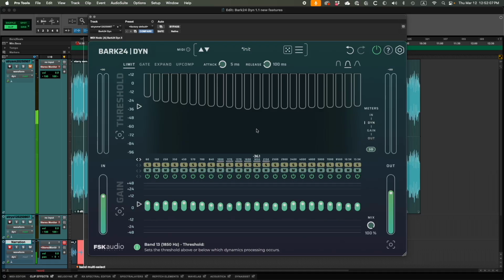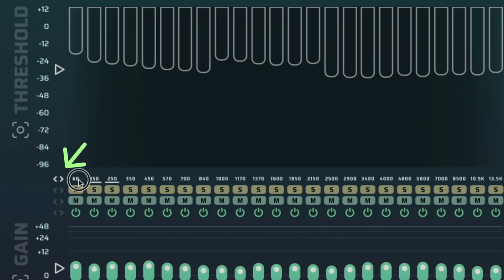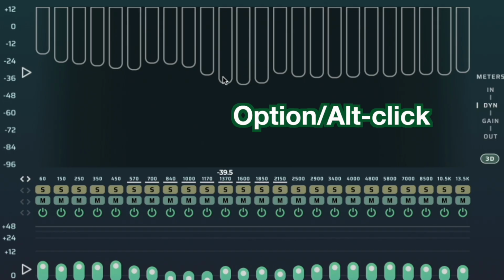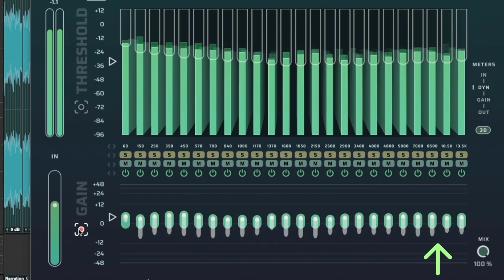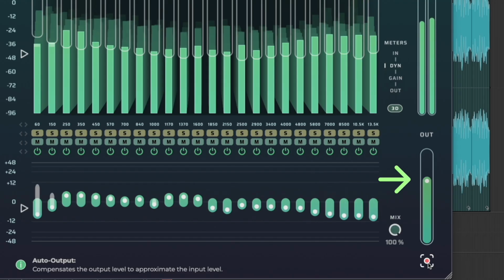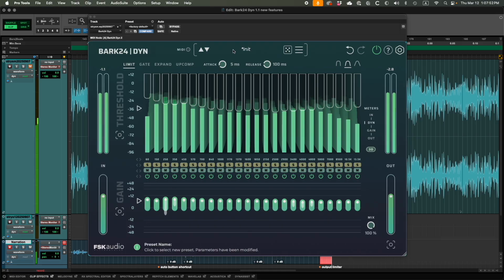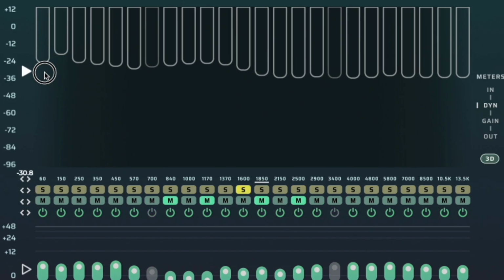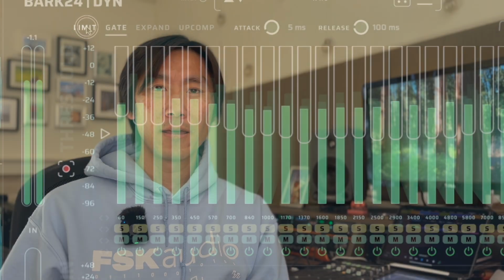🥳What's New in Bark24 | Dyn v1.1‼️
🚨 The Bark24 | Dyn version 1.1 update packs a punch with 💥MAJOR workflow improvements to sprinkle (or blast) psychoacoustic 🧙🏽 magic on your sounds even faster‼️
Bark24 | Dyn is the ULTIMATE TONE SHAPING tool 🎛️

0:00 introduction
0:25 Band Multi-Selection
1:45 Auto Gain
2:14 Auto Output
2:30 All Auto Buttons Shortcut
2:45 Output Limiter
3:07 Shifting Rows
3:33 Auto Threshold changes
3:50 Conclusion